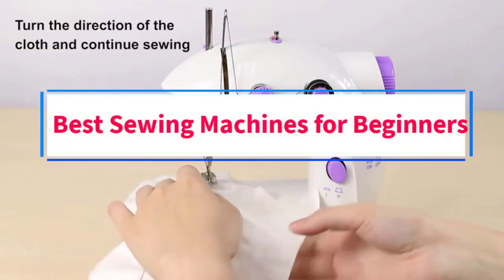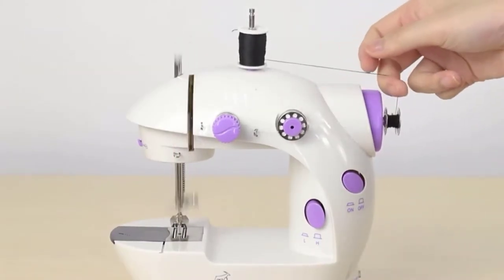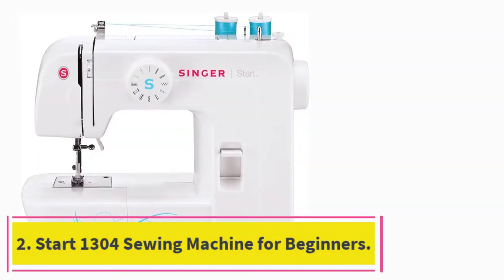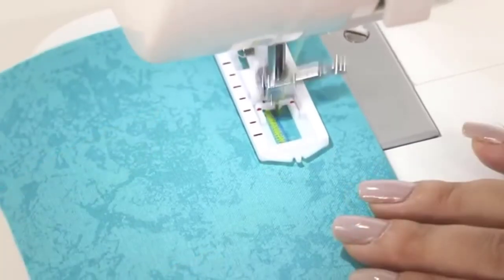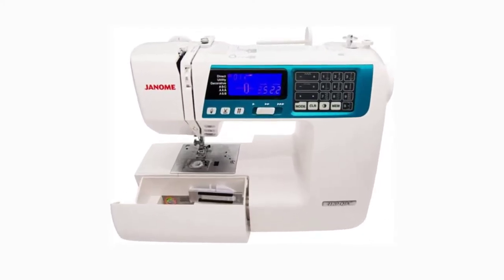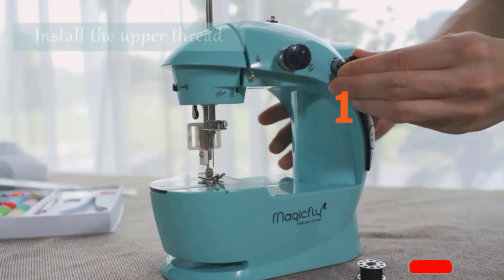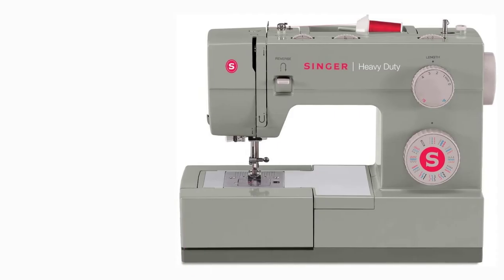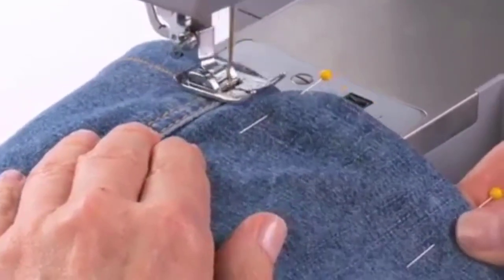✅Best Sewing Machines for Beginners in 2022 | Top 5 Best mini sewing machine Reviews in 2022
📌Product Link📌:

In this video, we listed the Best Sewing Machines for Beginners